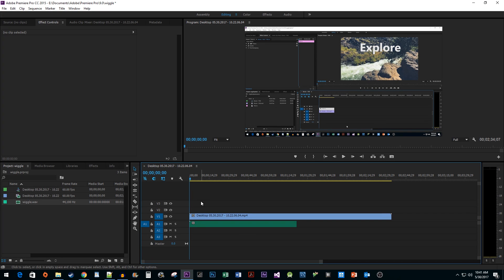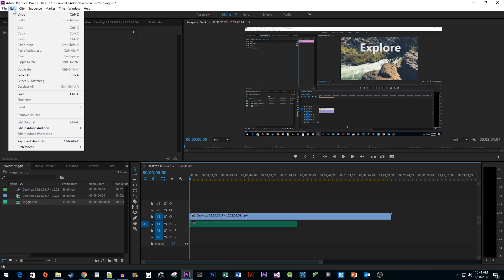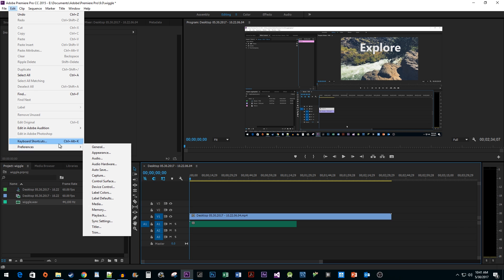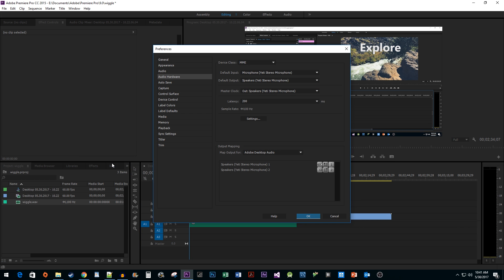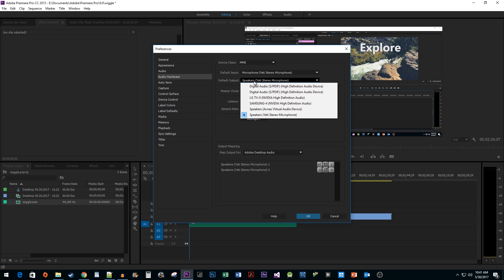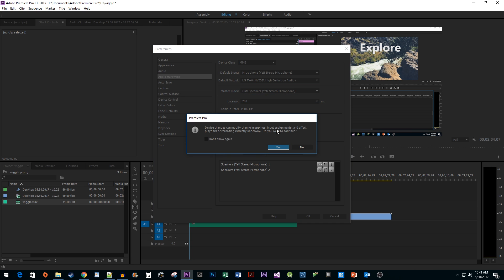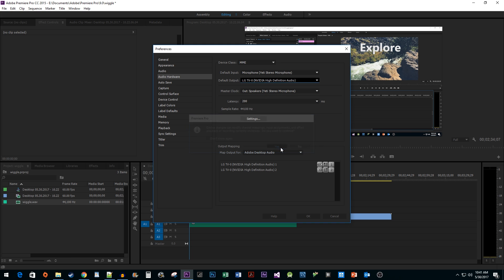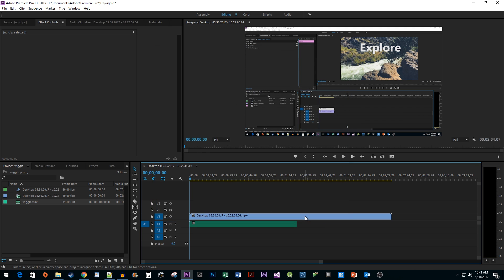Premiere Pro CC : No Audio Fix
Fixing no audio issue in premiere pro cc.